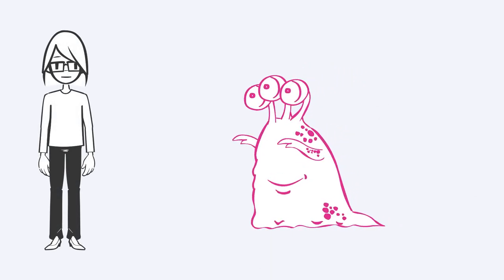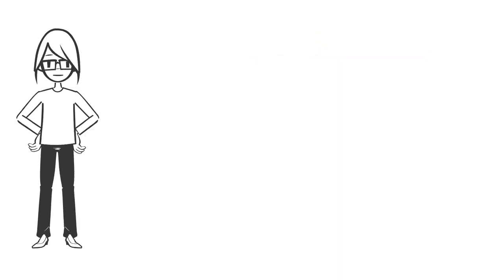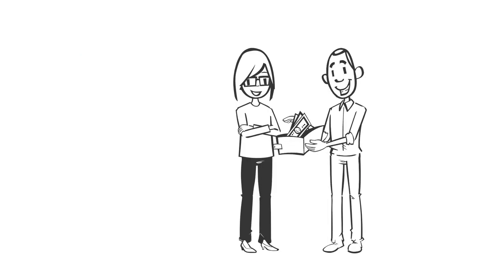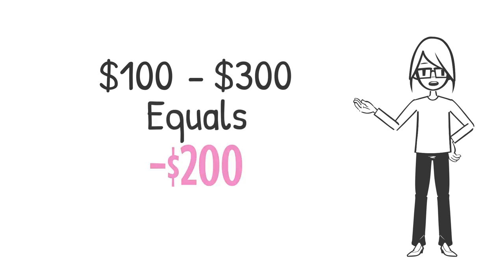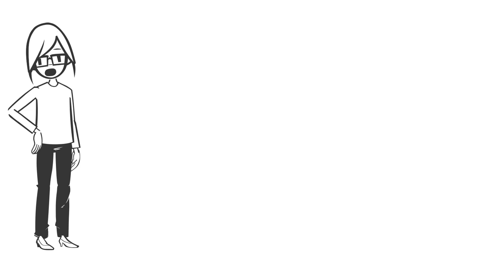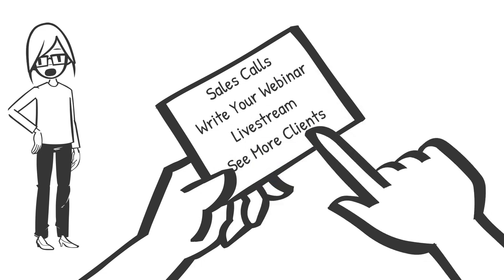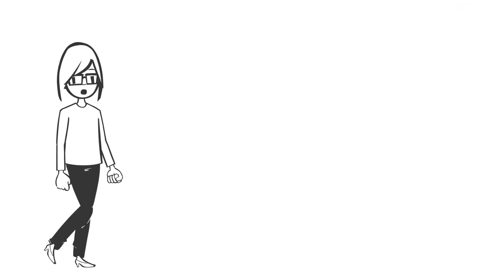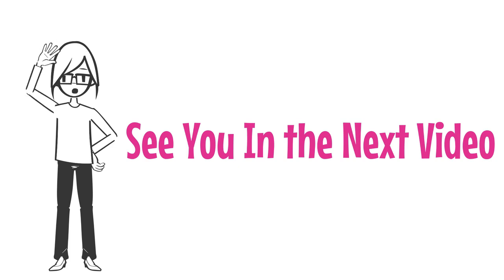Hiring a Virtual Assistant (part two)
Grab this list with 160+ Tasks to Give to a Virtual Assistant...

Sometimes people look at me like I have two heads 💁🏻‍♀️💁🏻‍♀️ when I say that I think a person should have a virtual assistant right from the START.⠀
But it's true. This is what I believe.⠀
Think about it...⠀
When you started your business you probably had certain things in place:⠀
-created an LLC and took care of other legal matters ⚖️⠀
-set up an office 💼⠀
-set up a bank account 💳⠀
-made sure your wifi was secure 📶⠀
-purchased software and online tools 📀⠀
But right from the start...from the minute ⏰ you start working with clients and customers, there is work to be done that either⠀
1. you are not good at 💩⠀
2. you don't enjoy 👎⠀
3. it doesn't create revenue 🚫⠀
4. someone else can do it better 👀⠀
Let's say you are consulting or coaching for $100 per hour.⠀
It's Monday, and you have one client. You've made $100.⠀
But you spend 3️⃣ hours writing the proposal, sending the contract, writing the emails, and filing the notes from that client. ⠀
(Not to mention the marketing you are trying to do, content creation, and sales calls).⠀
If you are charging $100 an hour, you earned -$200. YOU ARE ALREADY IN THE RED.‼️⠀
If you set up your business so that someone else is handling the tasks that are not revenue-producing, you will see growth🌱 right from the start.⠀
But actually, if you use those 3 hours to get on sales calls, to write your killer webinar, to livestream, to see more clients... you are potentially in the black by hundreds or thousands of dollars...💵⠀
...because THOSE ARE THE REVENUE-PRODUCING TASKS.💰⠀
Usually we look at it the other way around.♻️⠀
We say, "if I make x amount of revenue, I will hire someone".⠀
But the problem with that thinking is that it takes wayyyy longer to get to x if you are spending so much of your time doing the things that DON'T CREATE REVENUE.⠀
I wish I had realized this when I started my business, but it took me about two years to figure it out.⠀
But I know entrepreneurs who are in the 4th, 5th, and 6th years of business and are STILL spinning their wheels 𐃏 because they have yet to understand this simple formula:⠀
💥you + VA = growth💥⠀